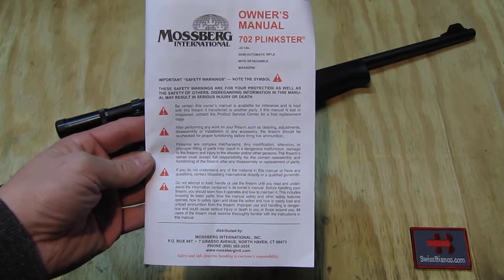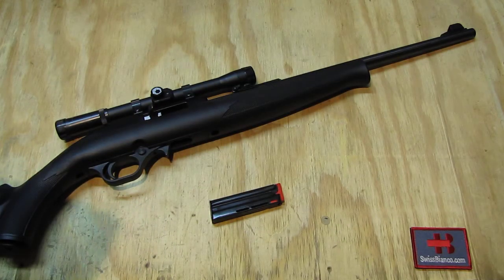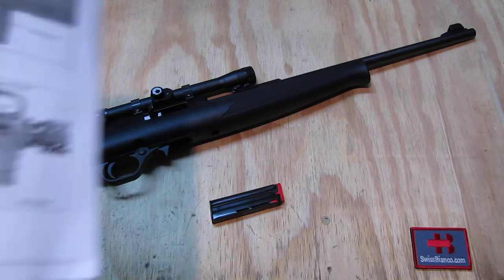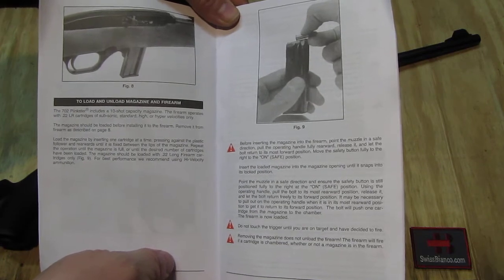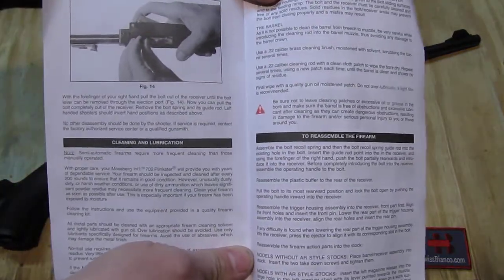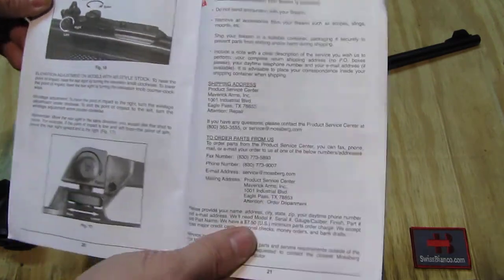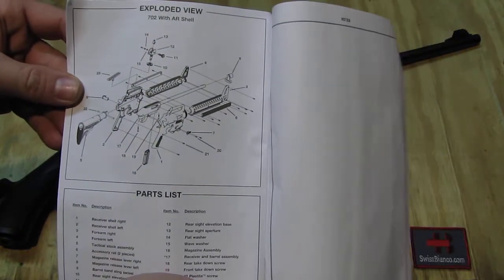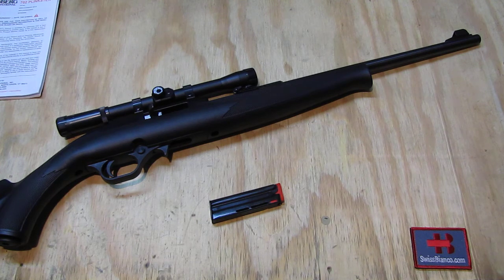mossberg international (cbc) 702 manual